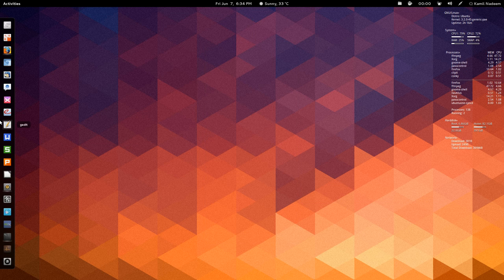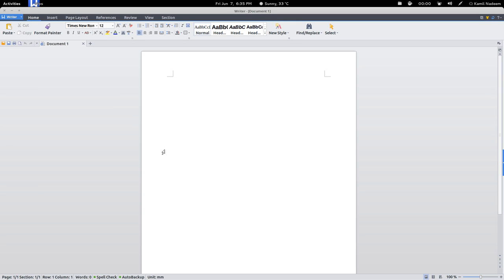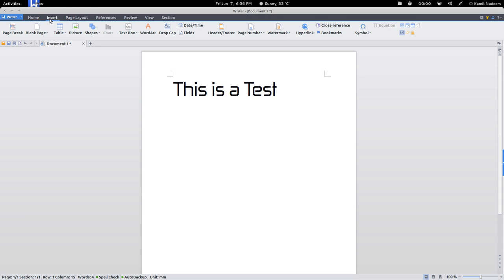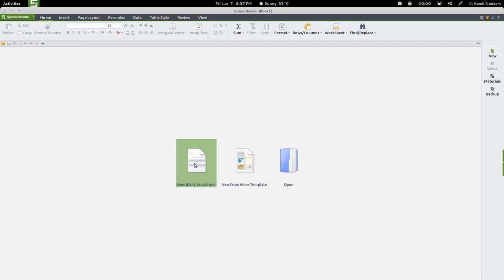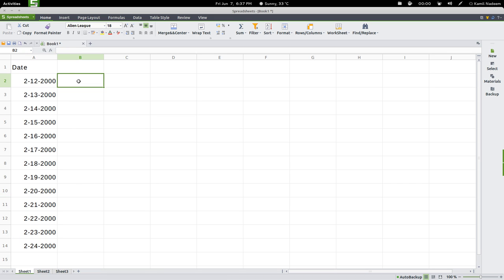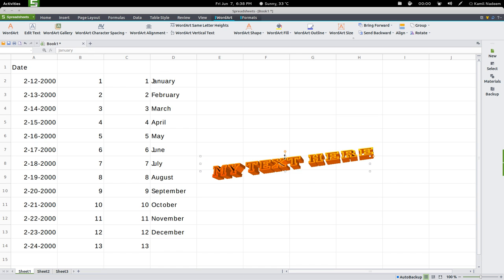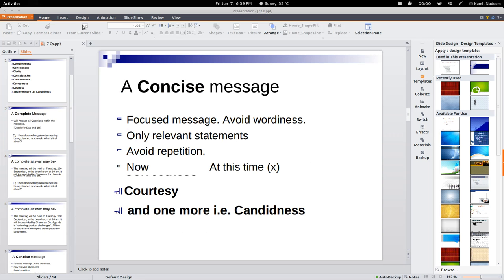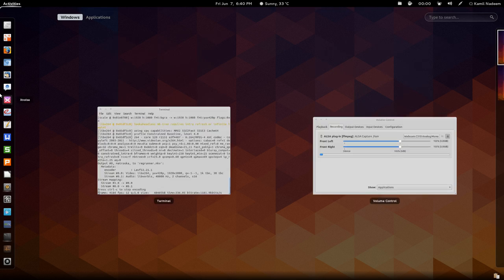New KINGSOFT OFFICE 2013, a Polished and Capable Office Suite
Peace Be Upon You. Today we are having a look at the new office suite in town, KINGSOFT Office 2013.
In this suite we have, Writer, Presentation, and Spreadsheet.
In my limited trial the software worked and behaved nicely with the fact that it clearly states being in Alpha stage.
The compatibility with MS Office is good and according to some, better than our LibreOffice. Note that we still don't have support for saving in MS Office 2007 formats, i.e. .docx, .xlsx, .pptx although it opens documents in those formats okay.

Nevertheless you should try it out and see whether it works for you or not.